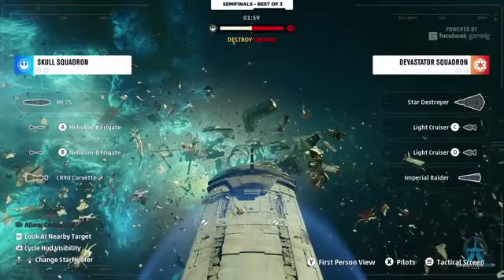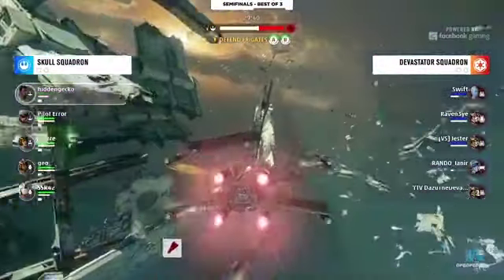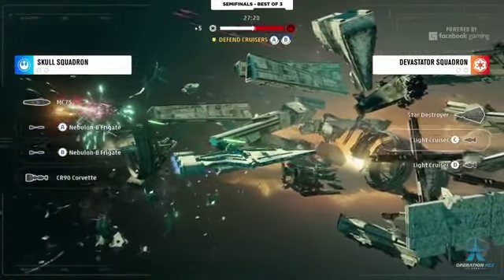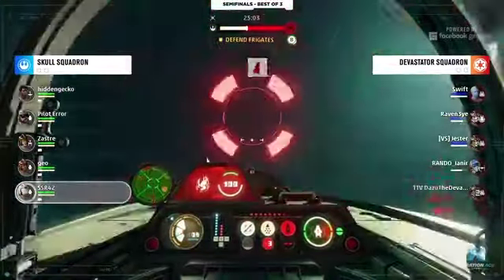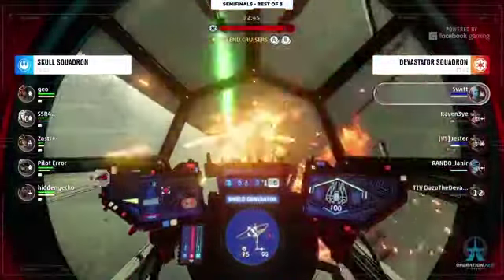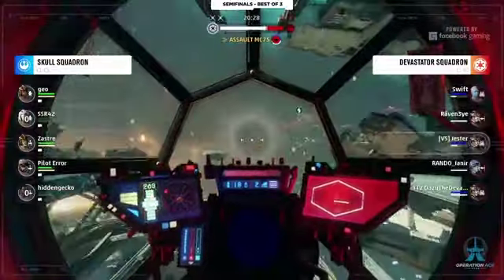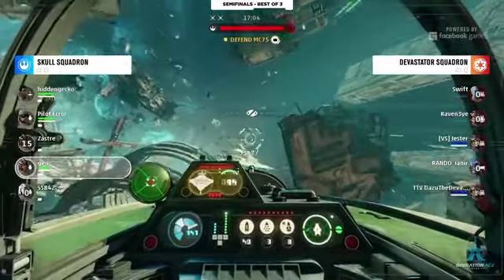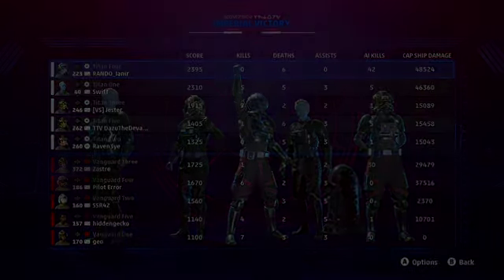Operation Ace Semi-Finals B Game 1 - Devastator Vs Skull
The semi-finals on the other end of the bracket!